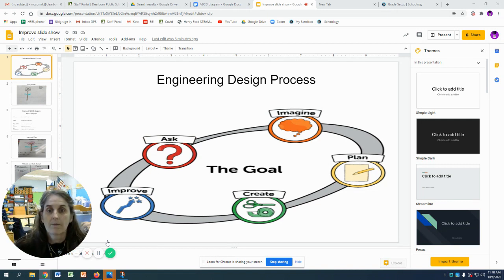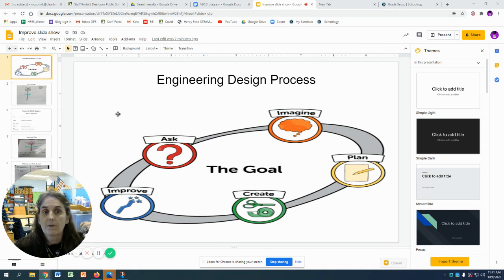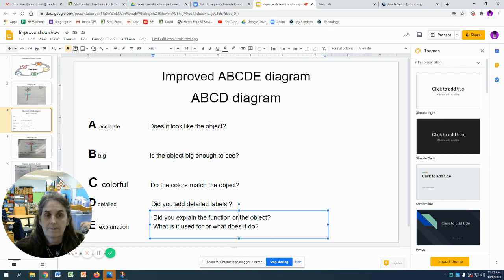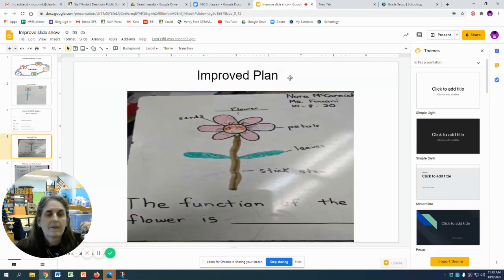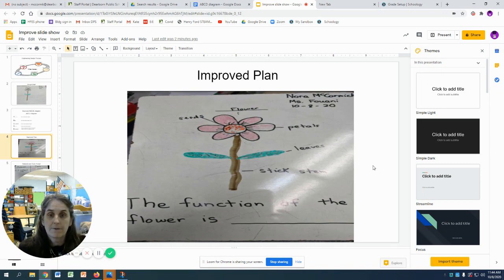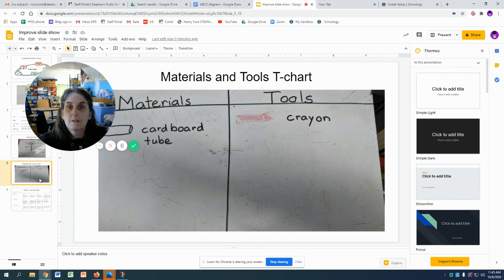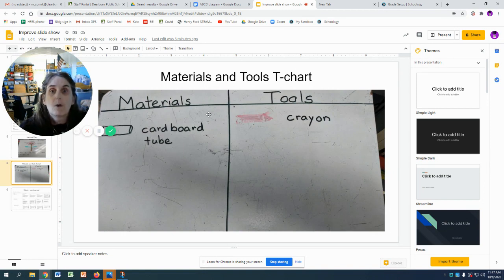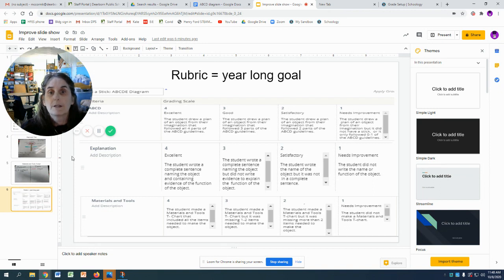Improve slide show Google Slides